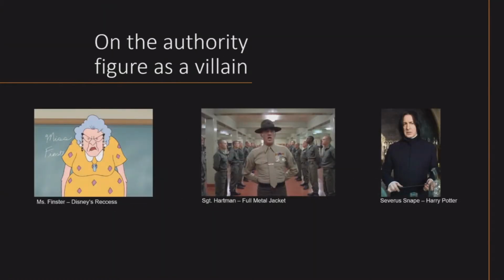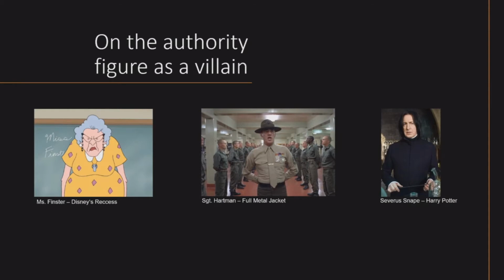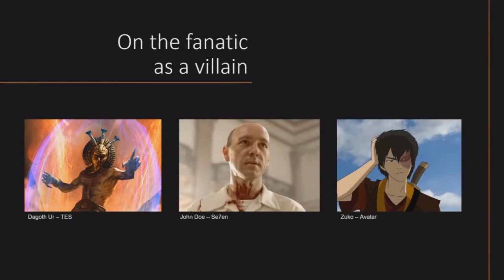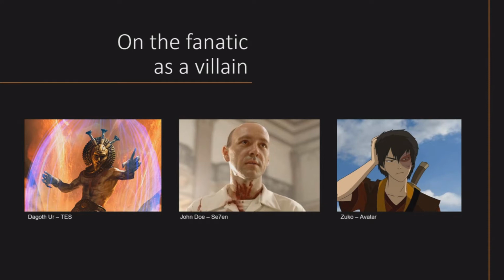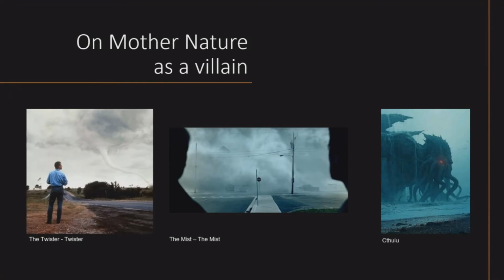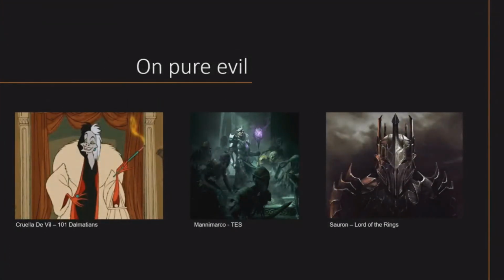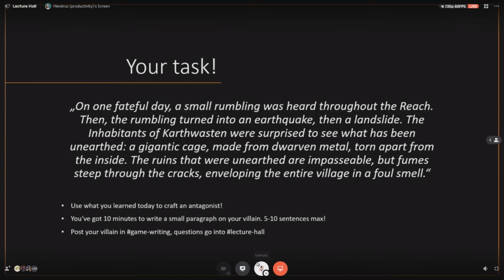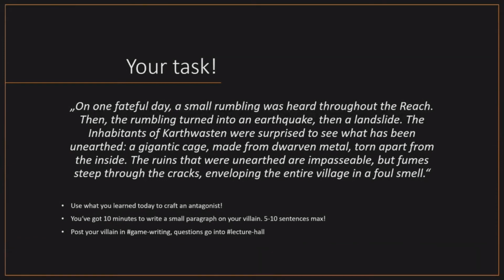Antagonists & Villains - Hendrus (Beyond Skyrim) // AToMM September 2021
In this live lecture, Hendrus from Beyond Skyrim: Atmora, Roscrea, and Alinor explores and introduces the art of villainy in game writing. Presentation is concluded with a live workshop.